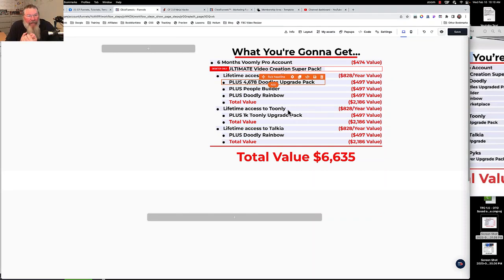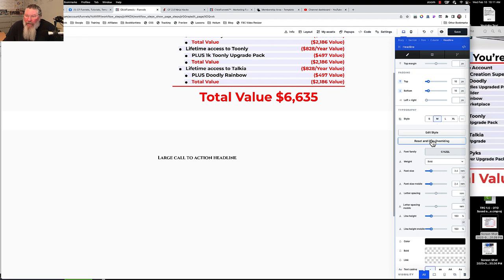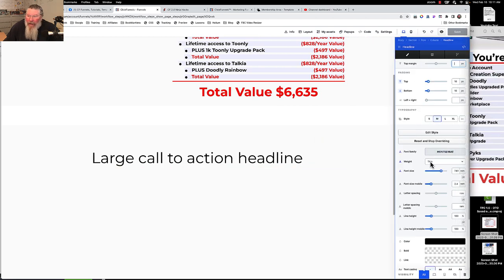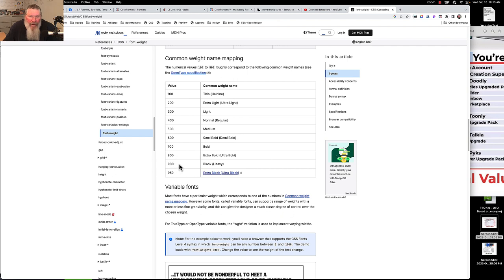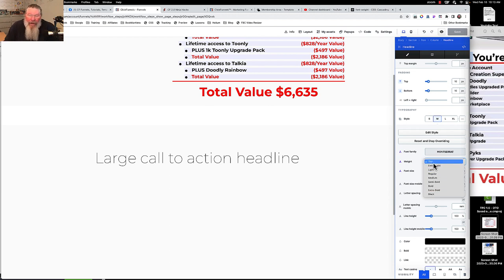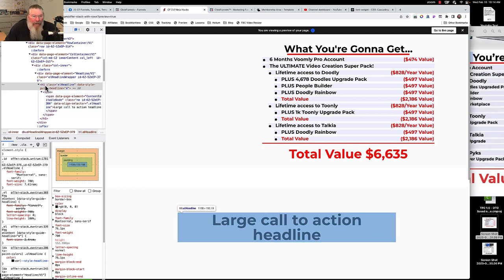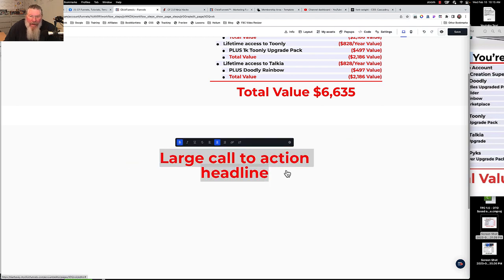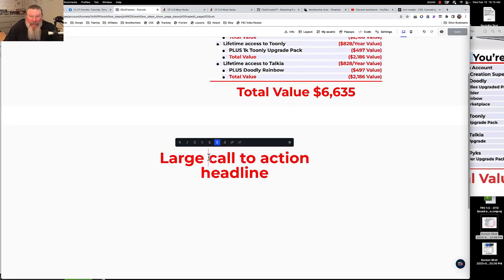How to Change Headline Fonts and Colors in ClickFunnels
Hey everyone, welcome back! This is Dan Havey with CF Ninja Hacks. Today, we're diving into the nitty-gritty of working with headlines—specifically, how to change their colors, fonts, and font weights using a bit of CSS code. I know a lot of you have been struggling with this, especially when trying to get certain parts of your headline to be bold or change color, so I’m here to walk you through it step by step.

Let’s get right into it. I’ve got an example set up here where I’m going to show you how to change the font and weight of a headline. First, we need to add a headline element. Once you have your headline, we’re going to override the default settings. For this demo, I’m starting with the Montserrat font. You might notice that it says the font weight is “thin,” but it’s not actually displaying as thin. This can happen sometimes, so let’s dig into the CSS and see what’s up.

By default, our H1 tag has a font weight of 400, which is the standard weight for normal text. But if we change it to 100, it should become really thin. Save your changes, reload the page, and you’ll see the difference. Now, if you check out the Mozilla developer page, you’ll find a handy tool that shows you the range of font weights from 100 to 900, each corresponding to a different level of boldness. Knowing this helps you understand how to use these weights effectively in your CSS.

Now, here’s a common issue: you want to set part of your text to bold and change its color, but it doesn’t work. Let’s troubleshoot. If your headline is bold but the color isn’t changing, it’s likely because there’s no `b` tag around the bold text. So, we’ll go into the element, change the font weight to regular, highlight the bold text, and wrap it in a `b` tag. Save and reload, and now you should see the bold text in your chosen color.

We can take this a step further by adding other text styles, like italics, underlines, or strikethroughs. For example, if you want to italicize a word and change its color, give it an ID, use the `i` tag in your CSS, and set the color property. Want to use a custom font? No problem. If you’ve uploaded a custom font to ClickFunnels, you can use it by specifying its ID in your CSS.

Finally, let’s address a neat workaround. If you set a piece of text as a hyperlink to change its color, you might run into issues like unwanted underlines. You can fix this by adding CSS rules for `a:hover` to remove the underline. You can also change the cursor style to avoid the pointer finger, making the text look more like regular styled text rather than a hyperlink.

So, there you have it—some simple yet powerful techniques to control the appearance of your headlines using CSS. Experiment with these methods to get the exact look you want for your text elements. If you have any questions or run into issues, drop a comment, and I’ll be happy to help.